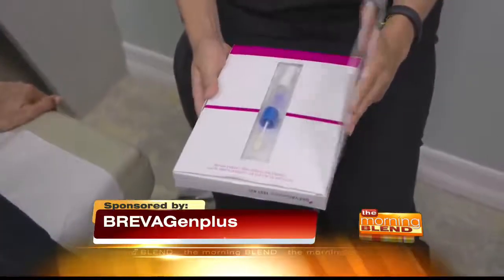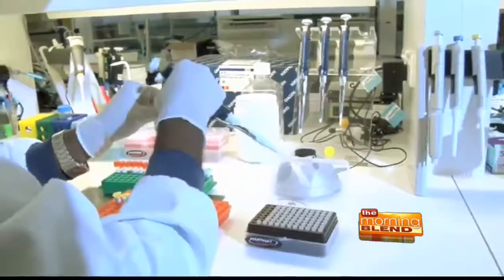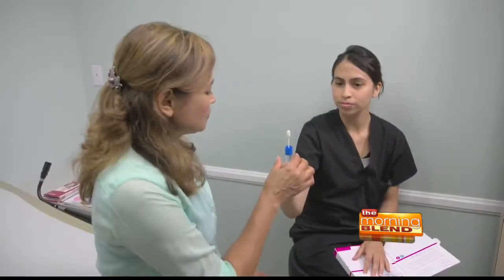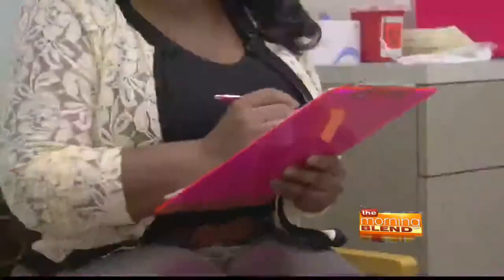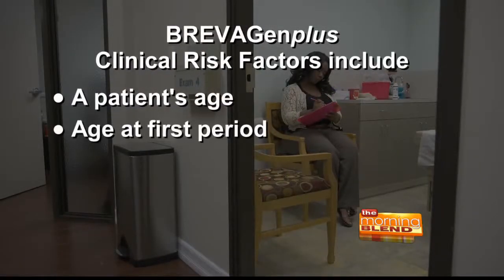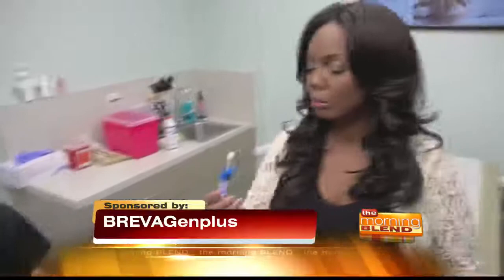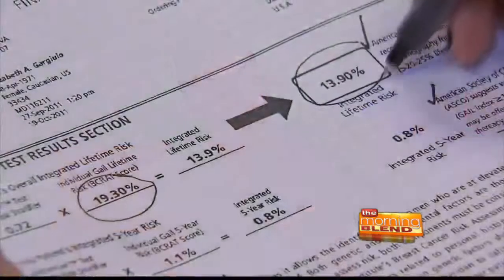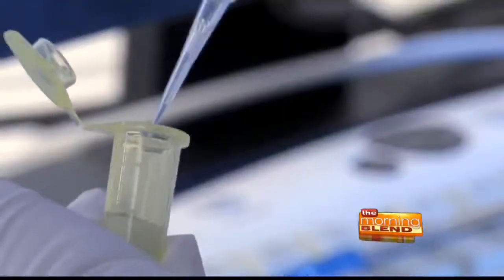BrevaGenPlus - predicting breast cancer risk 101314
About 1 in 8 women in the US will develop invasive breast cancer during their lifetime. According to the American Cancer Society, more than 85% of women who get breast cancer do not have a family history of the disease.